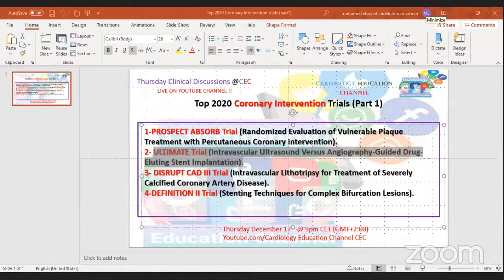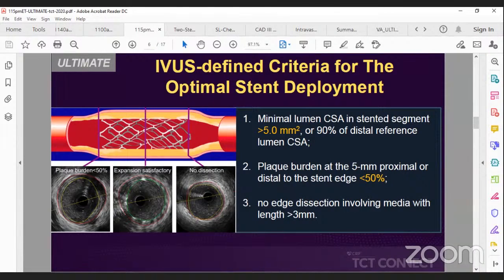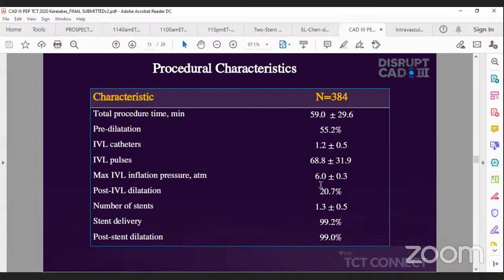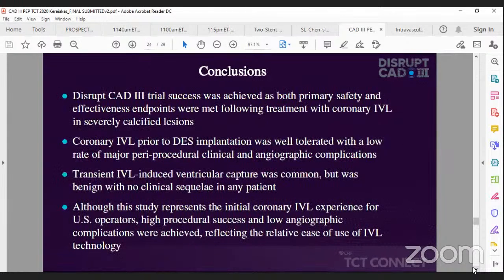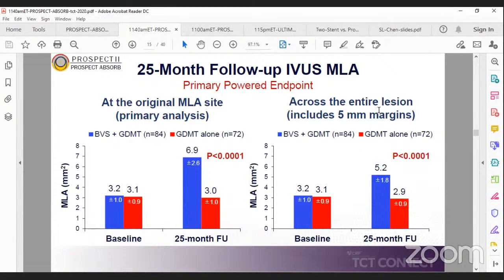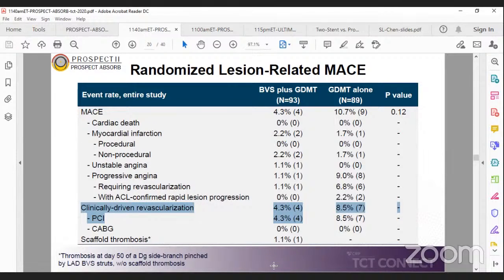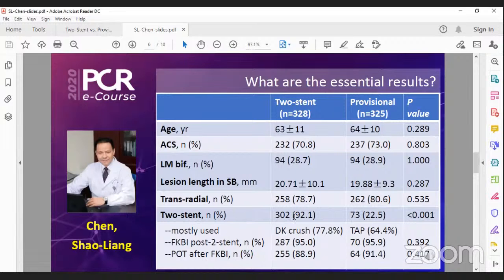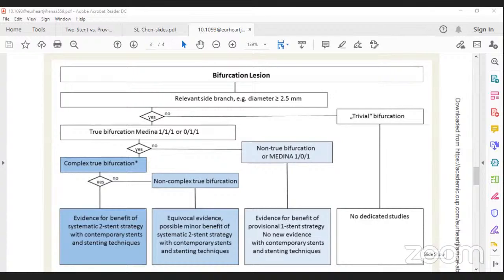Top 2020 Coronary Intervention Trials (Part1)